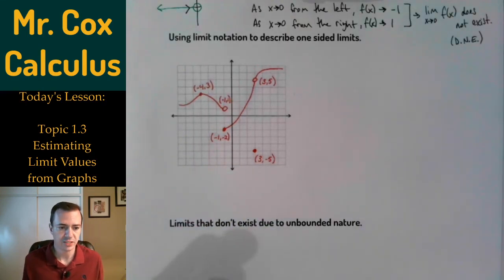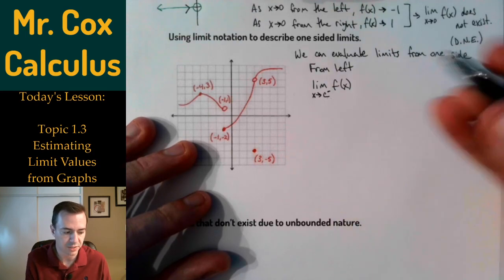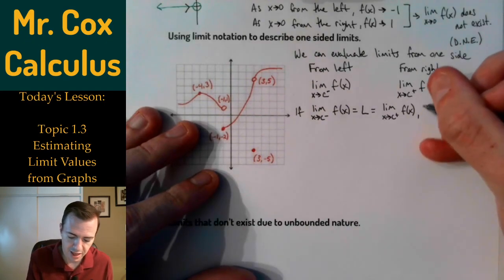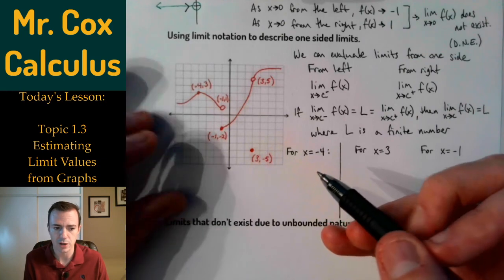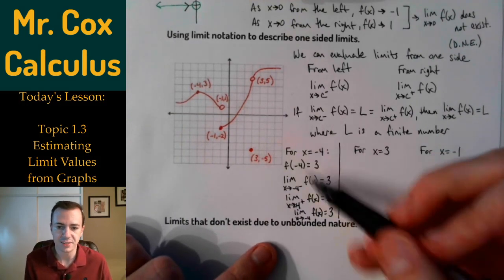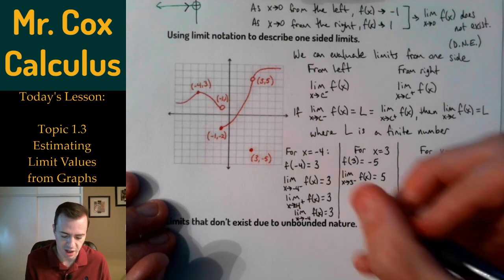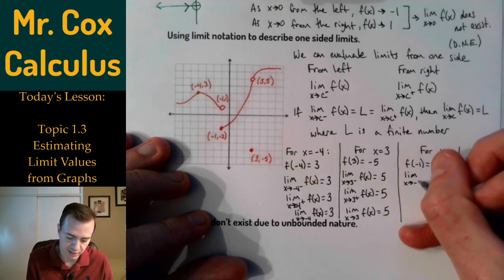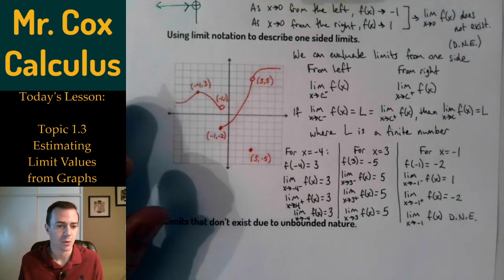Topic 1.3: Using limit notation to describe one sided limits